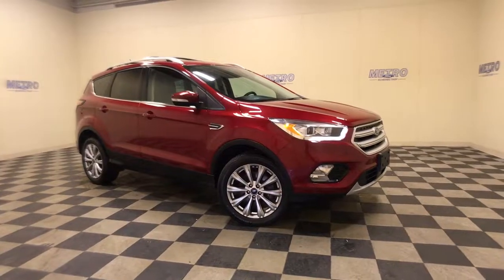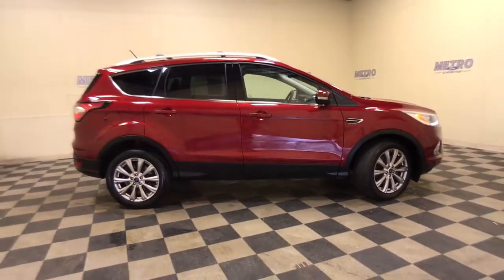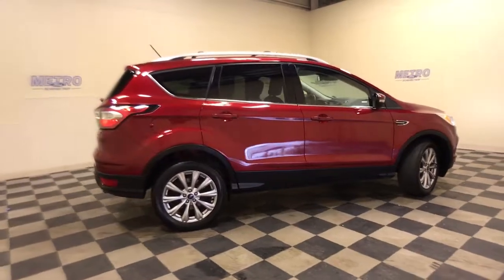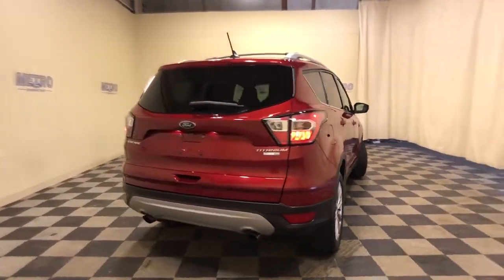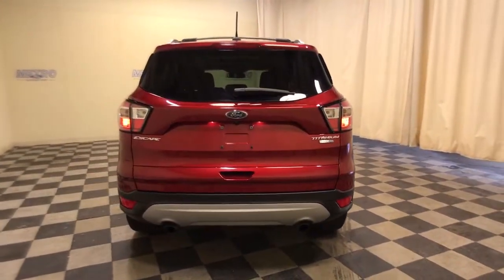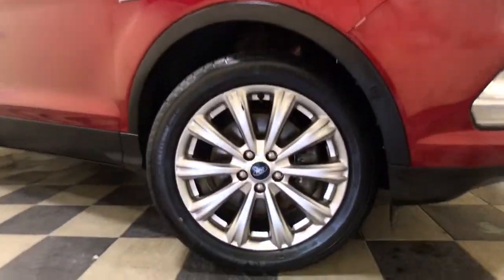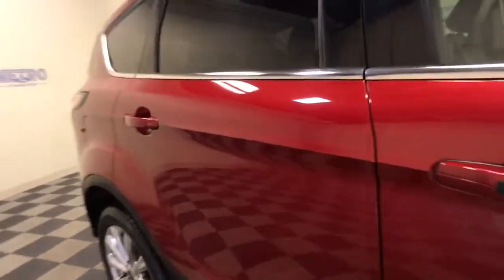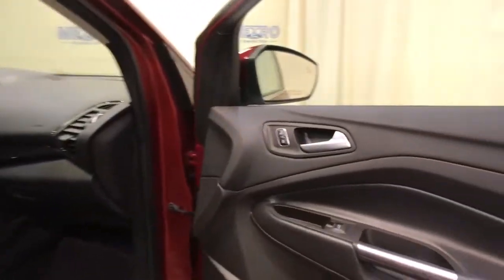2018 Ford Escape Schenectady, Albany, Clifton Park, Saratoga, Amsterdam, NY 8572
Ruby Red Used 2018 Ford Escape available in Schenectady, New York at Metro Ford. Servicing the Albany, Clifton Park, Saratoga, Amsterdam, NY area.

Metro Ford
3601 State St

4WD.br2018 Ford Escape TitaniumbrbrCARFAX One-Owner.